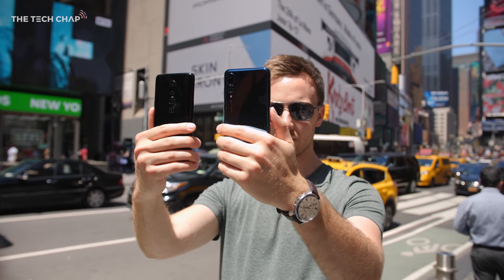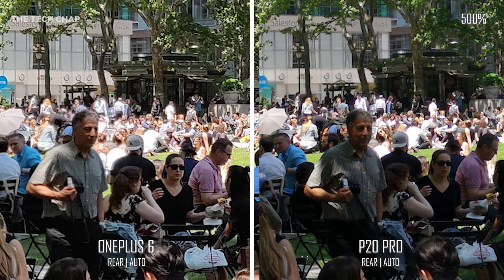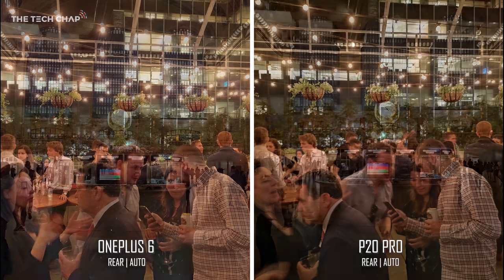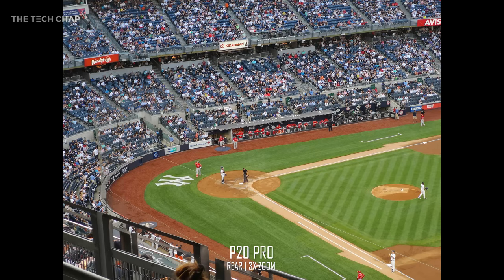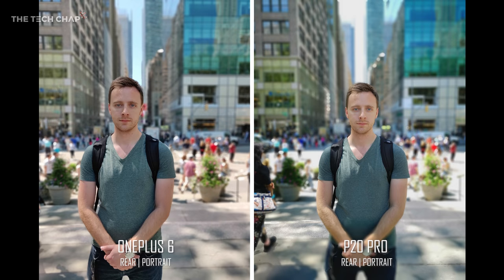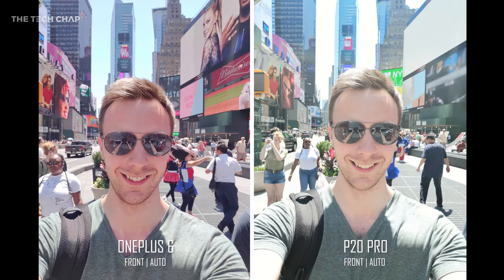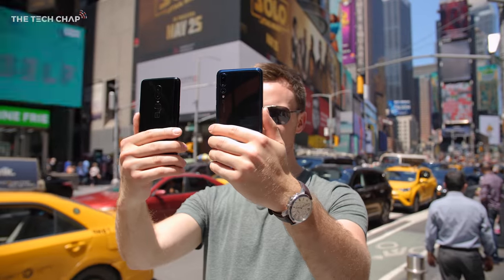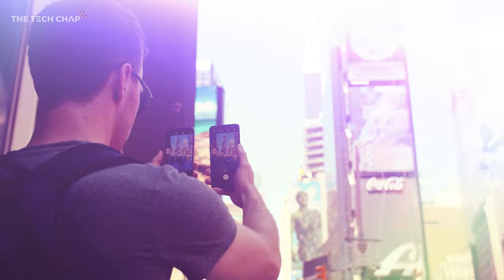OnePlus 6 vs Huawei P20 Pro Camera Comparison! | The Tech Chap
Videographer - Pete Honeyands.